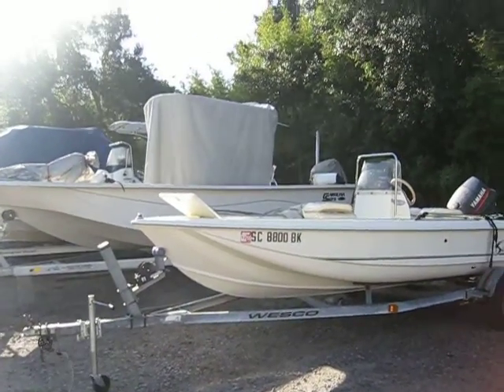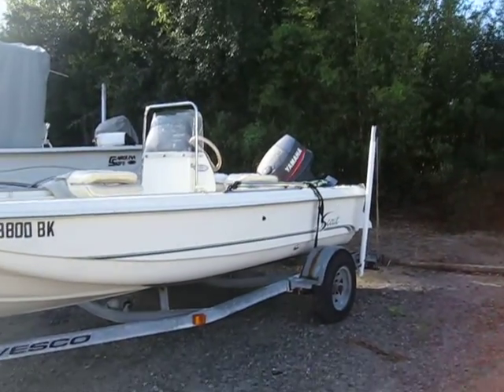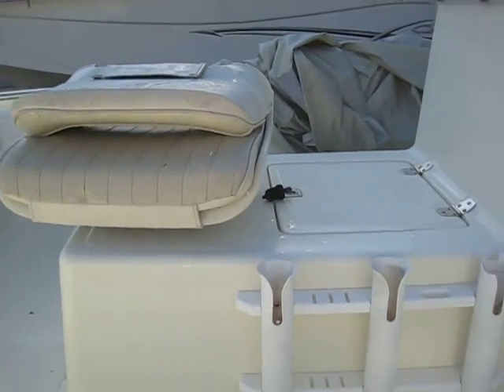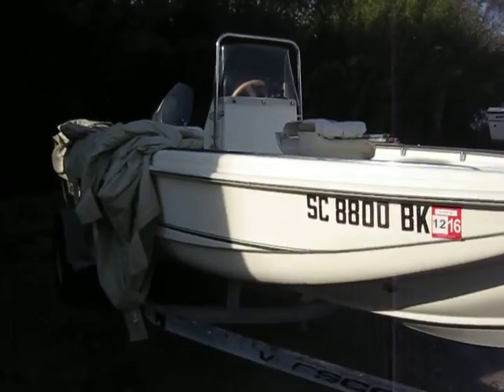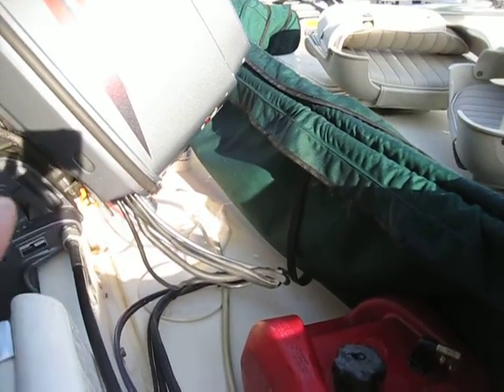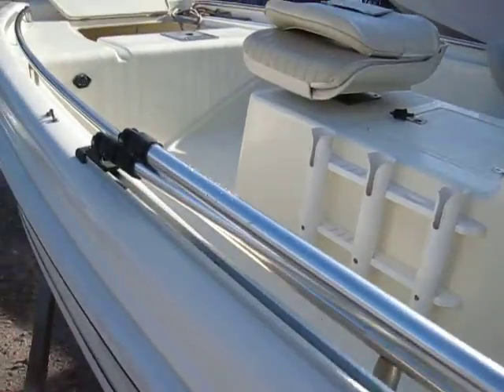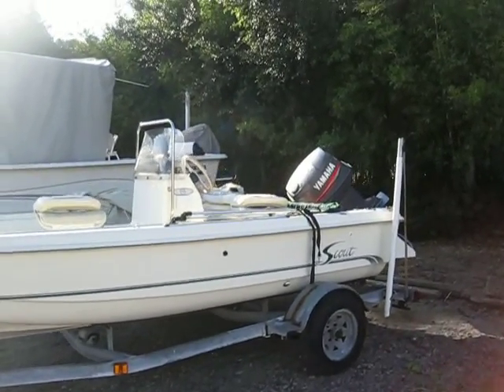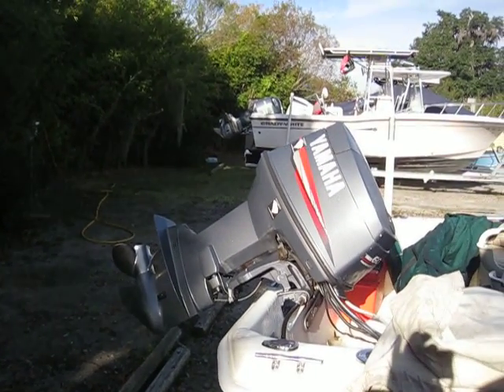2001 Scout 155 Sportfish 11-12-14